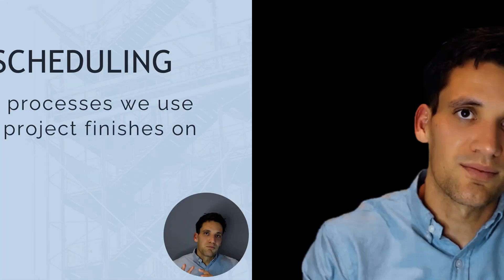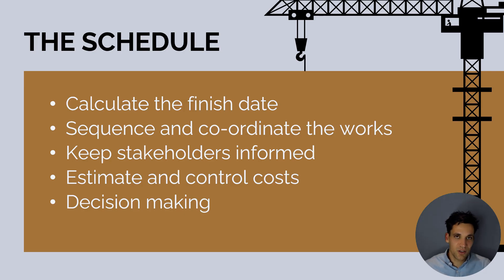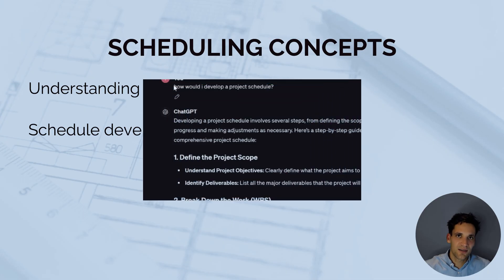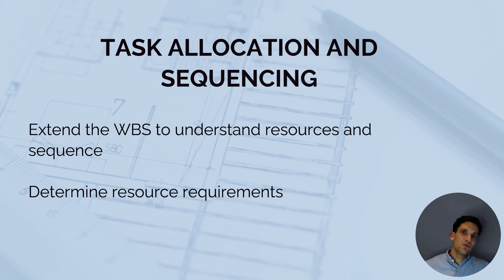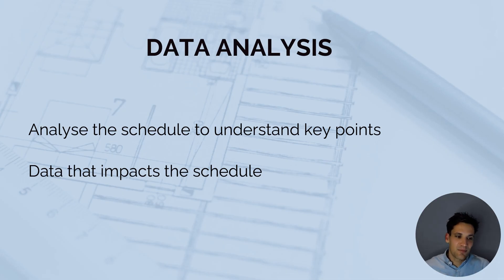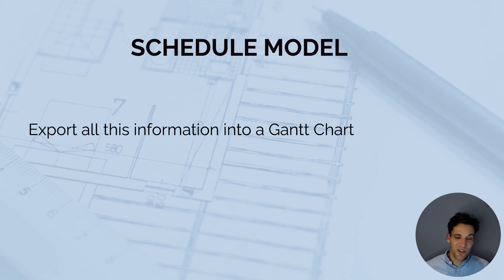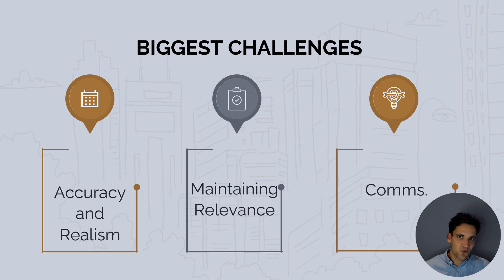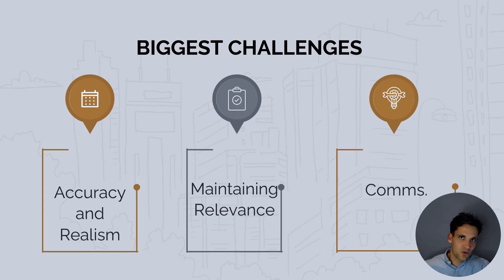Project Scheduling with ChatGPT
Can you use ChatGPT for project scheduling? Yes and no.

In this video, we explore the applications of ChatGPT for construction project scheduling.